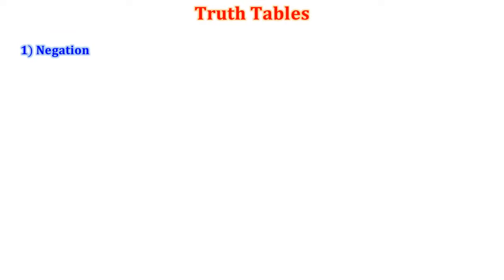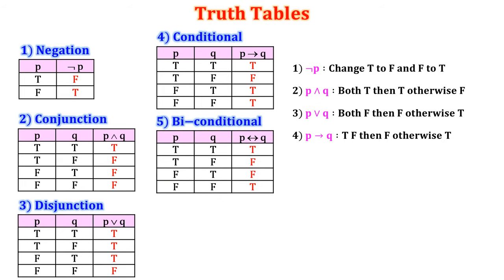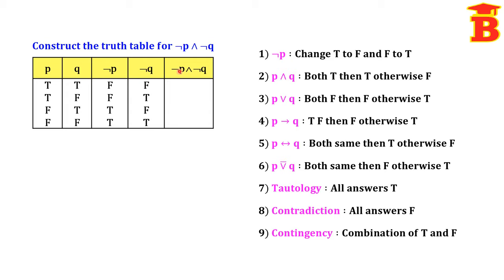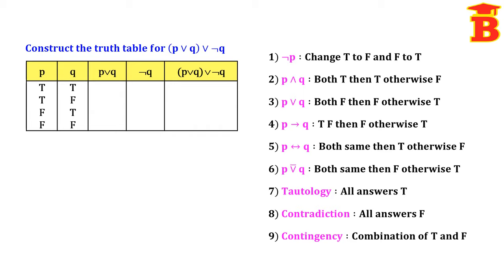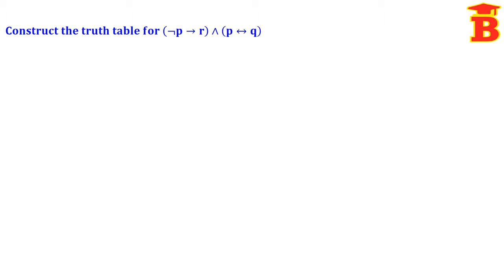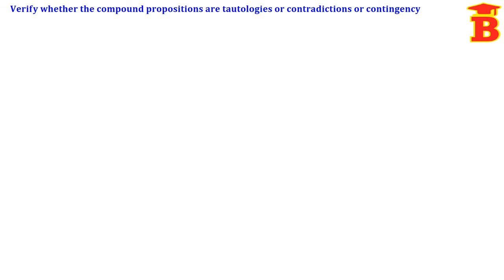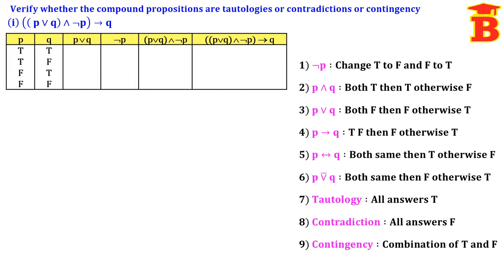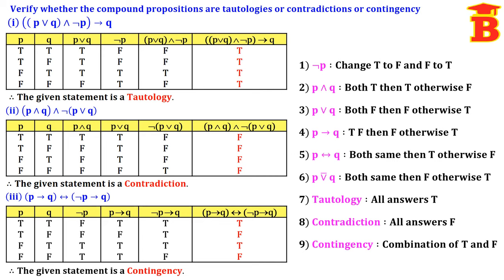Logical Connectives - Truth Tables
To Construct the Truth Tables for the Logical Connectives /
To Construct the Truth Tables for the given Statement